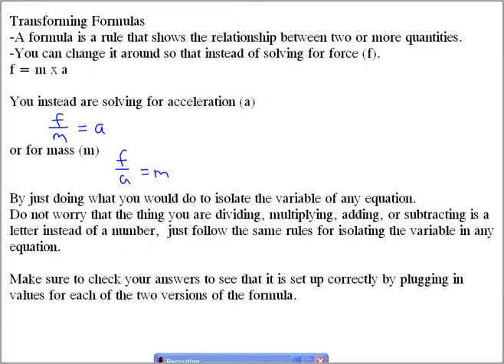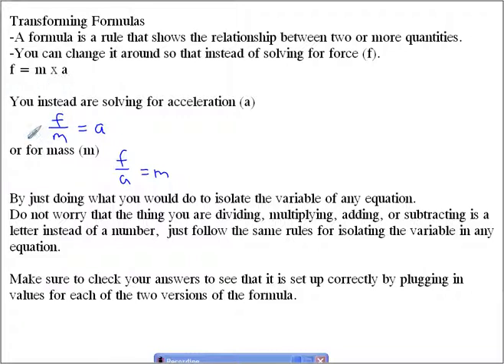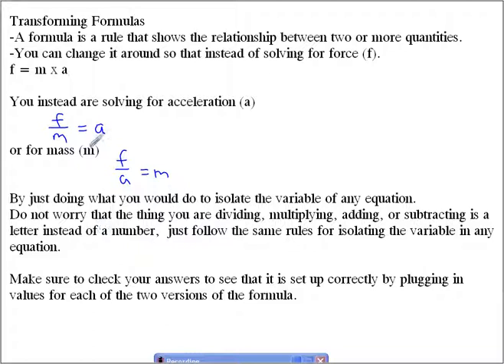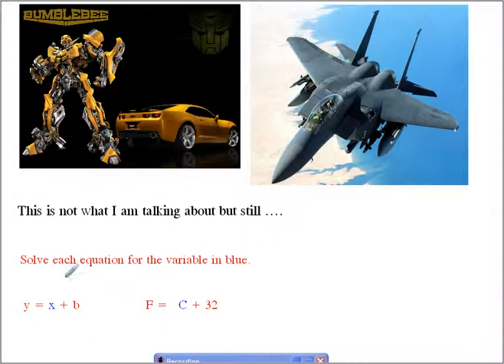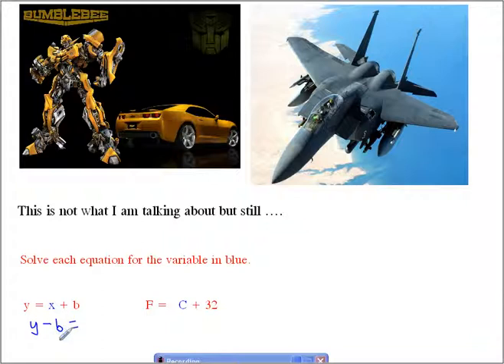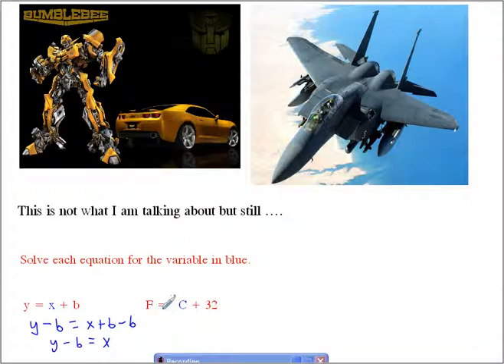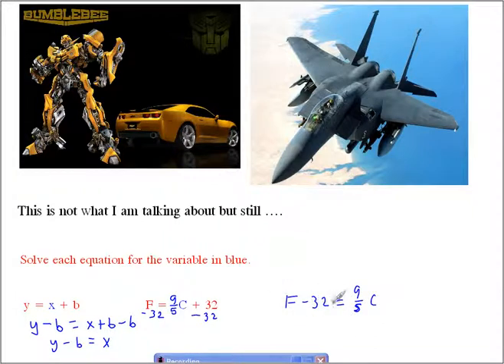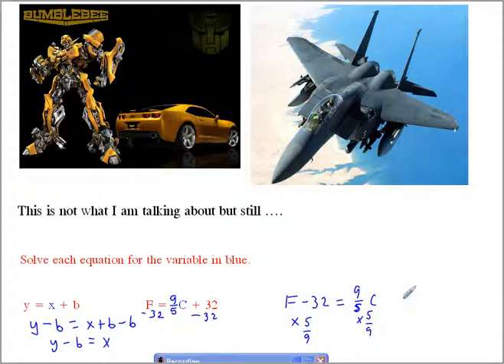Transforming Formulas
How to change around so you are solving for different variables.